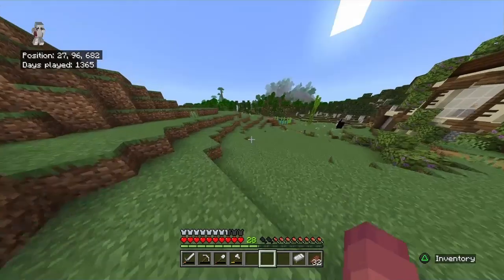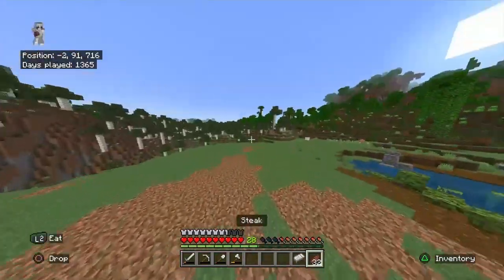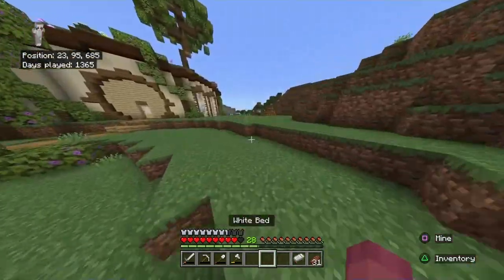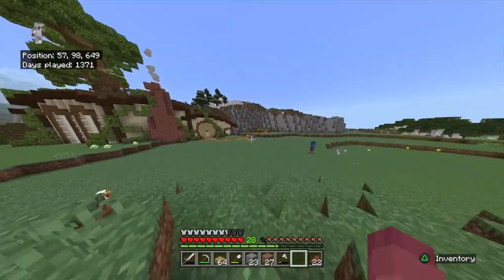Finishing the Hobbit Home!! | Bedrock Survival Ep5